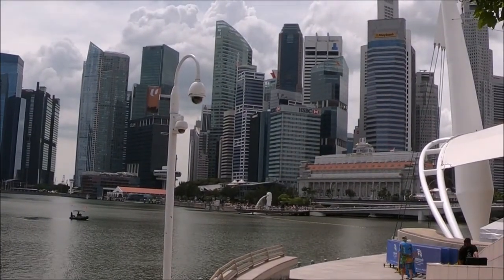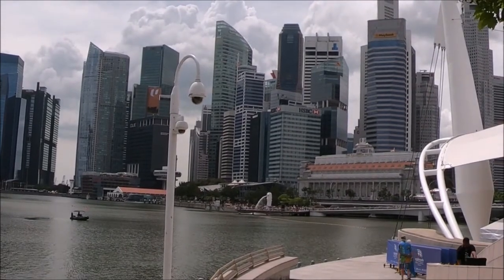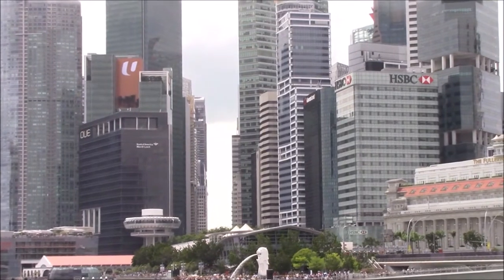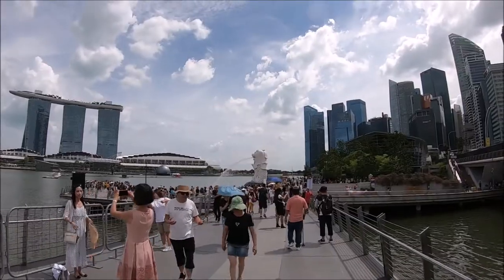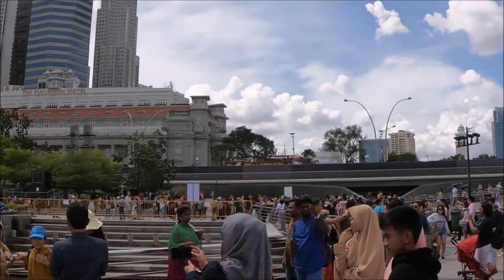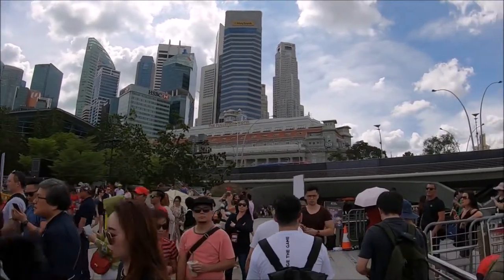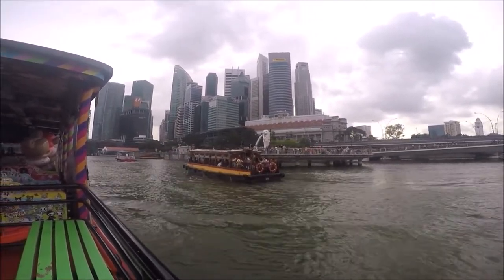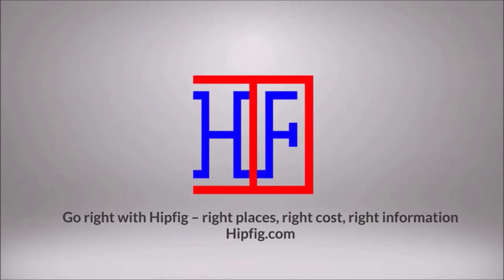Merlion Park, Singapore 🇸🇬 – Helpful Information for Visitors | Singapore Travel Guide Episode #17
In this video, Merlion Park helpful information for new visitors to Singapore in this travel guide by Hipfig. The Merlion Park with Merlion statue is a Singaporean landmark and a major tourist attraction located in the Downtown Core district of Singapore next to Marina Bay.

Topics covered in this useful Merlion Park travel guide for Singapore tourists are:
1). Singapore Merlion Park useful information for the new visitors to Singapore like Merlion statue, location, height, weight, about Merlion (half Mermaid and half Lion) in Singapore, etc.
2). Information on how to get to Merlion Park in Singapore by walk if in the downtown area, or by Public transportation like MRT or Bus.
3). Our experience walking from Esplanade Mall in downtown to the Merlion Park in Singapore.
4). Information on Merlion Park open hours for visitors and our experience visiting this Merlion fountain Statue facing Marina Bay at Merion park opposite to the Fullerton Hotel.
5). Shared experience seeing the Merion from Marina bay water by Singapore river taxi ride.
6). Travel tips for visiting Merlion park for Singapore visitors.